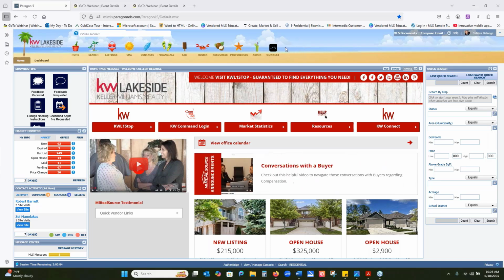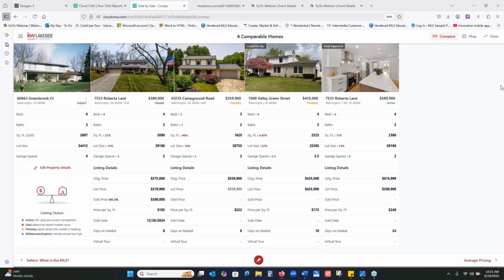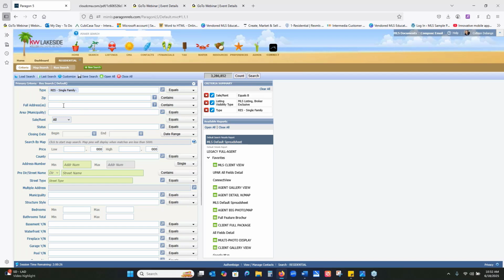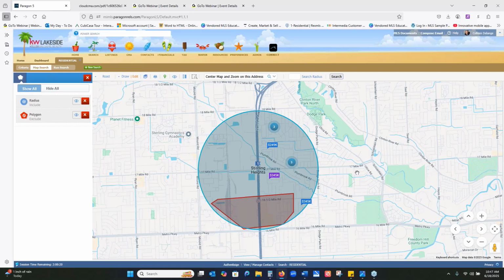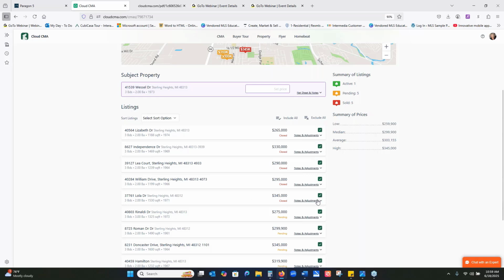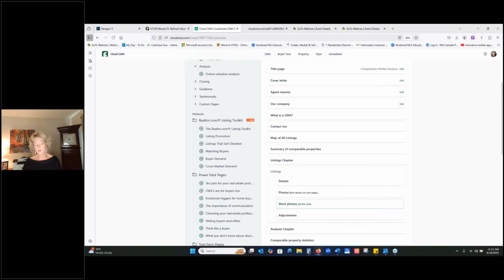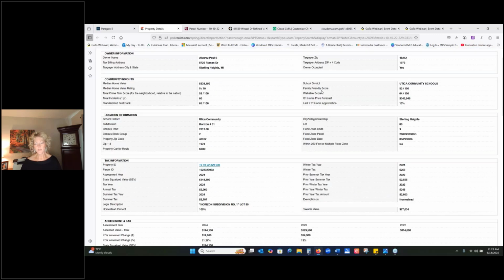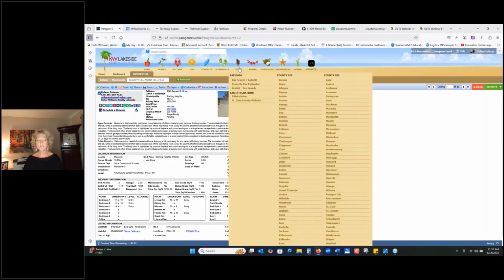Cloud CMA with Interactive Features 6 18 2025